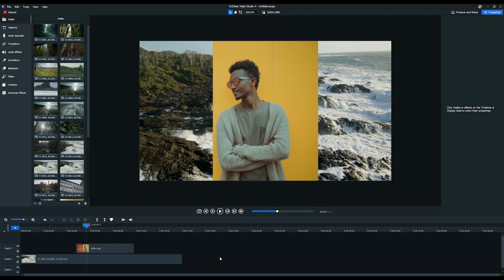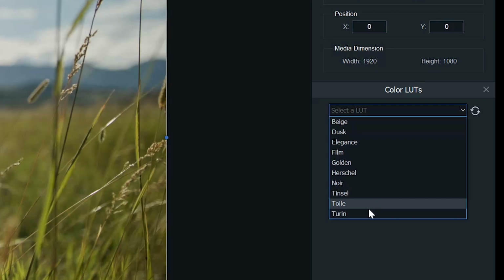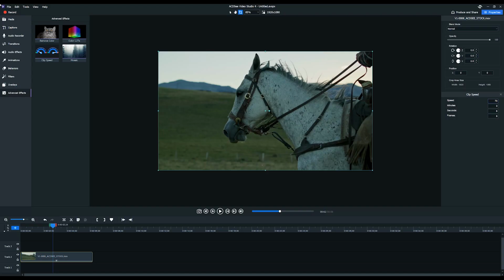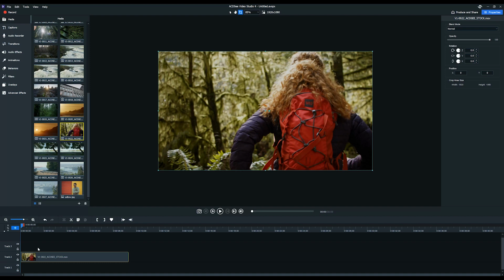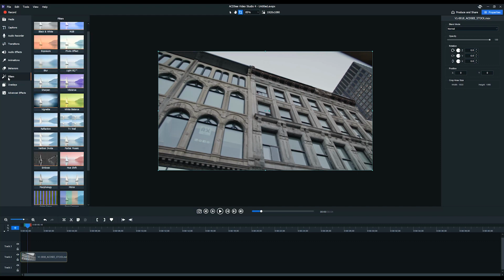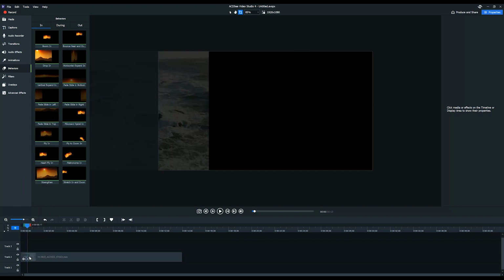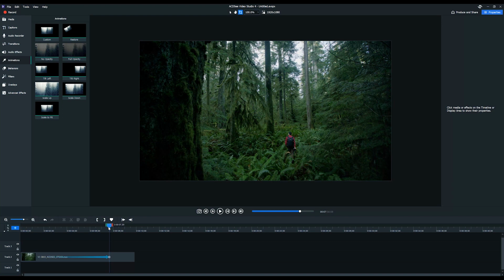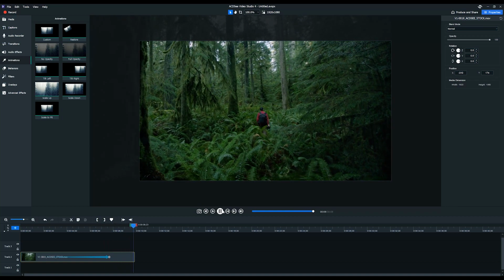VS 4 - What's New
Enrapture your audience with the most versatile and accessible content creation tool in the space. Sporting sleek 64-bit performance, an easy-to-master interface, and 4K rendering, ACDSee VS 4 empowers you to bring your vision to life. In addition to easy sharing solutions, ACDSee VS’s direct uploading to YouTube and Vimeo take the tedium out of distribution. Now with keyframing, green screen support, behaviors, overlays, non-destructive cropping, 3 axis rotation, support for HEIC files, freeze frames, GIF exporting, over 3x more keyboard shortcuts, and much more, ACDSee VS 4 provides hassle-free video editing and screen recording without the learning curve.